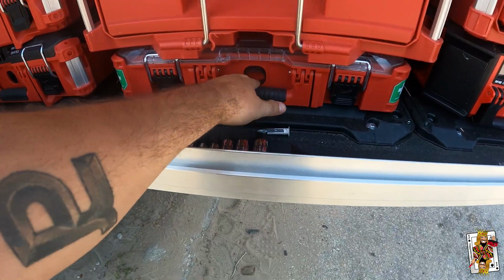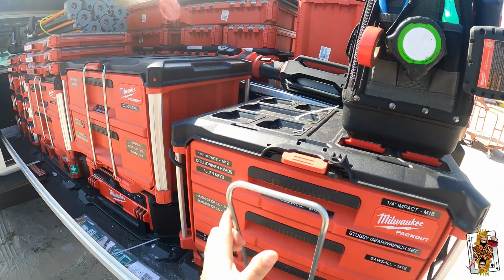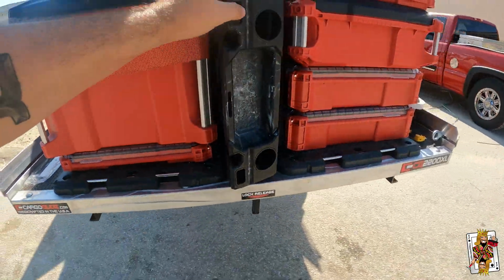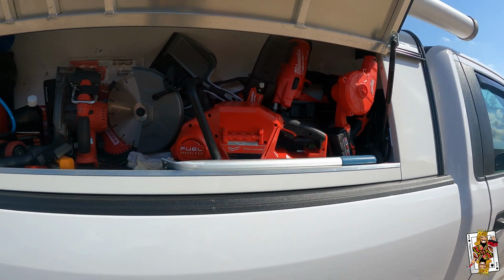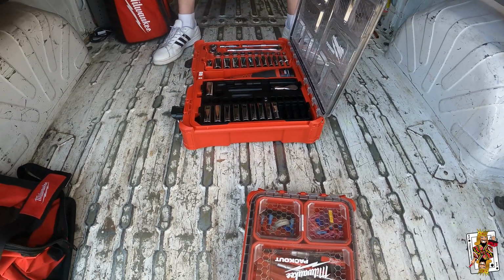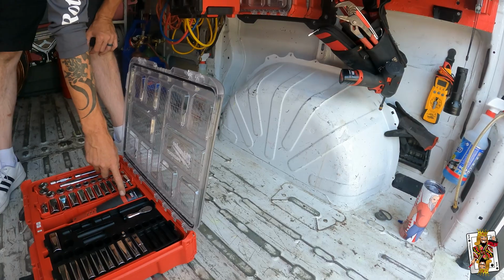Milwaukee Tool PACKOUT Tours ! Look how others MOD, store & what they put in their Trucks or VAN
// RESOURCES & AFFILLIATES
4 BLACK PACKOUTS ( Tell them JakeOfALL sent you)
Brunt workwear, Boots and more !